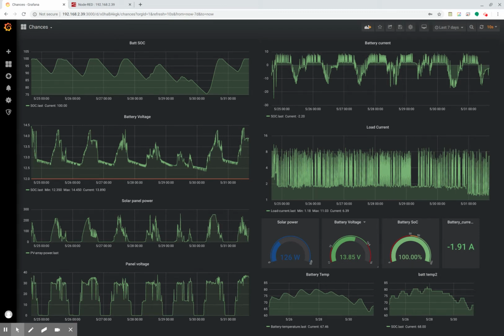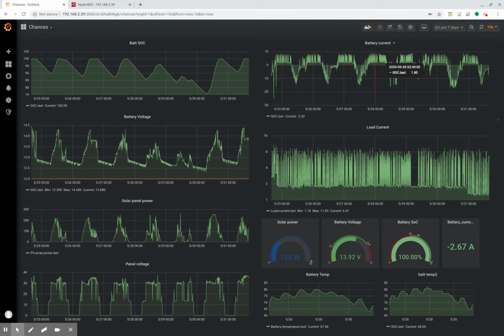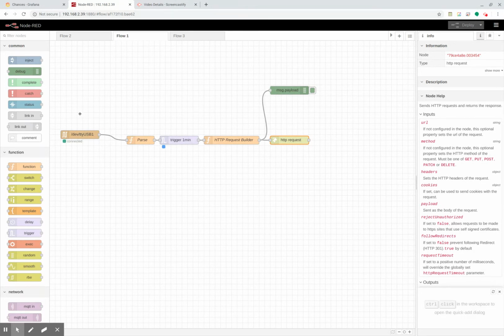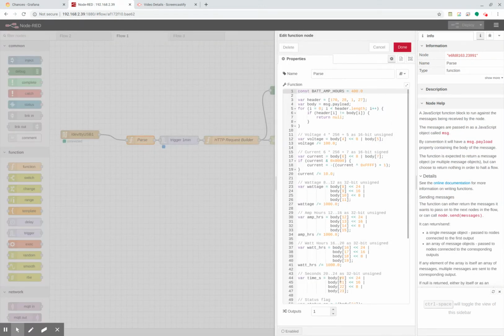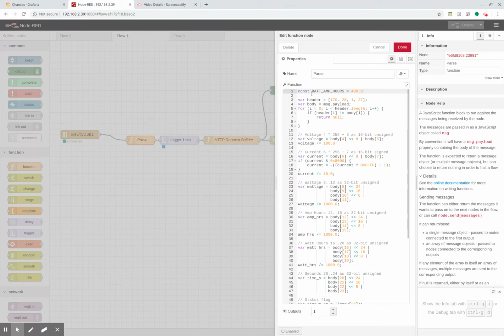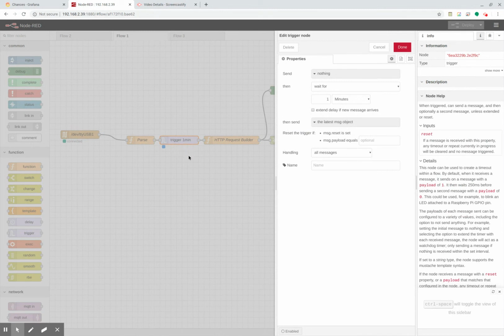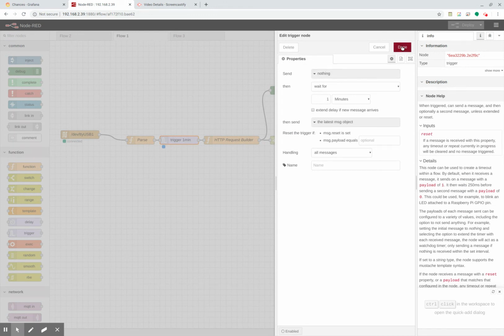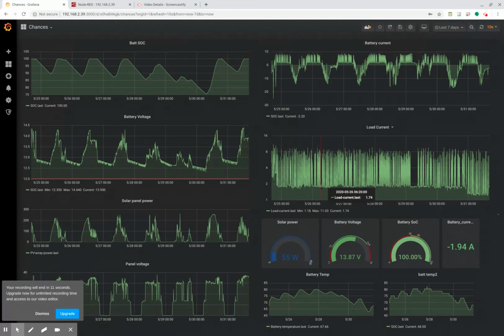A battery state of charge(Volt/Amp/Watt-hour/coulomb counter)solution for wireless network Part 5of5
Part 5: In this video I show how you can tap into the USB cable between the Juntek base shunt and the display unit using an RS485 or RS422 cable/dongle.  This eliminates the need to replace the Chinese clone radios and allows you to keep the original Juntek display in the circuit.

I also demonstrate actual data taken on my sailboat with a 300Watt solar panel and a bank of 400AH batteries.

An RS485 or RS422 cable can be used to tap into the serial data wires in the USB cable that runs between the base shut unit and the Juntek display.   I'm using an USB-RS422-WE-1800-BT from FTDI.  Since you are only spying on the data you need to hook up just the RXD+ and RXD- wires.  All others can be left disconnected.  RXD+ hooks to green (D+) wire of the Micro USB cable and RXD- to the white (D-) wire.  I recommend cable/dongles that have authentic FTDI or Prolific chip sets as this will be correctly programmed to have unique serial numbers for consistent USB enumeration on the Raspberry Pi.